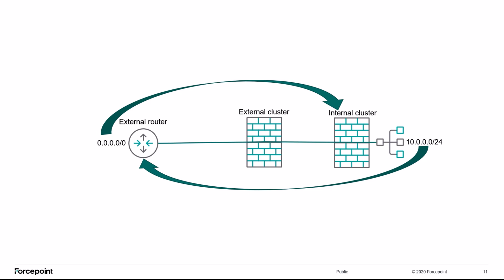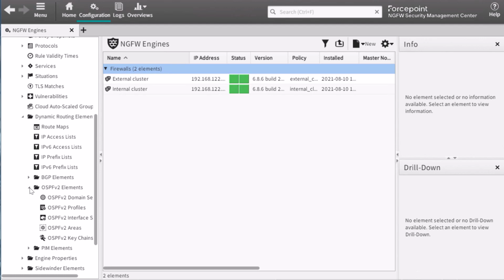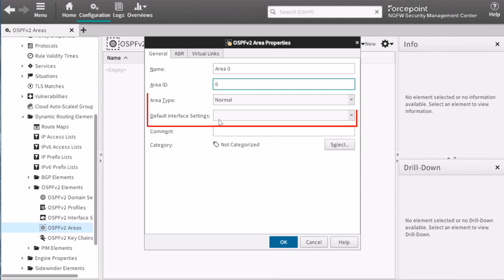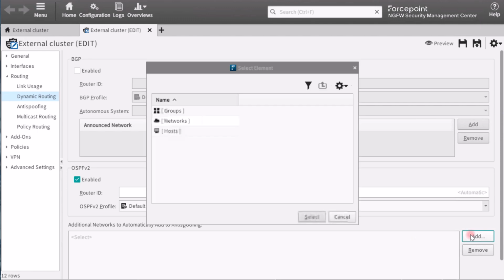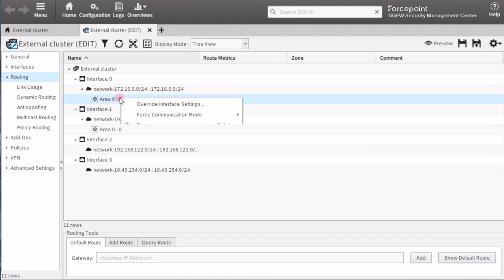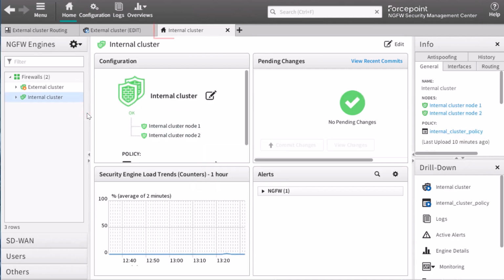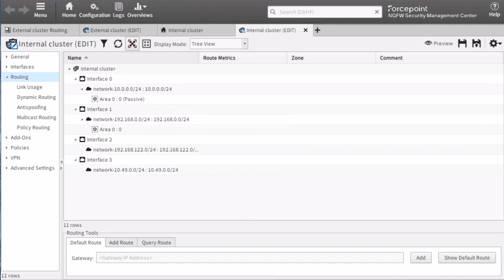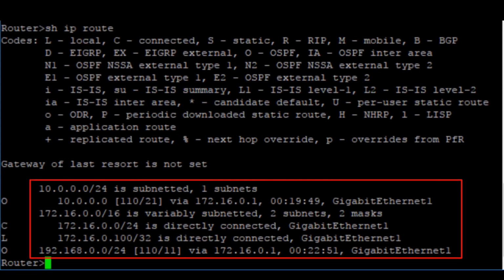Configure Open Shortest Path First (OSPF) Routing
In this video, you will learn how to configure Open Shortest Path First (OSPF) routing to the  Forcepoint Next Generation Firewall.